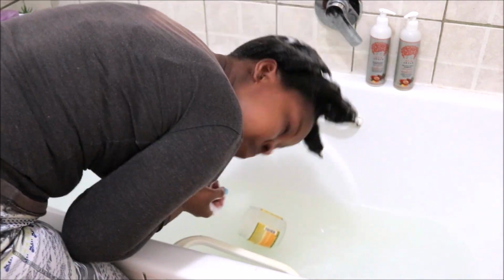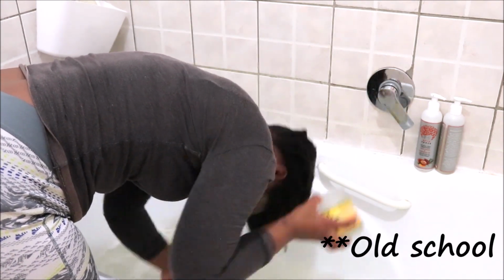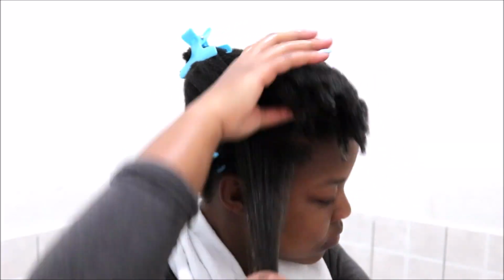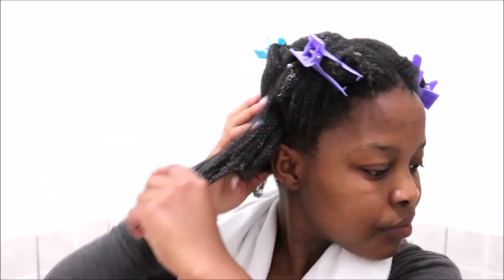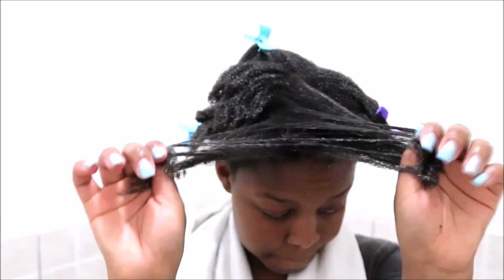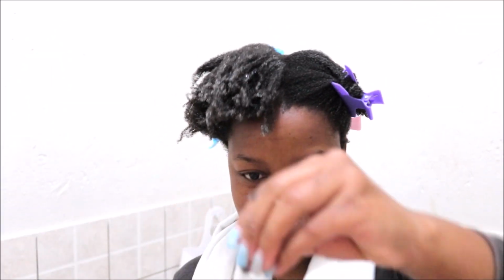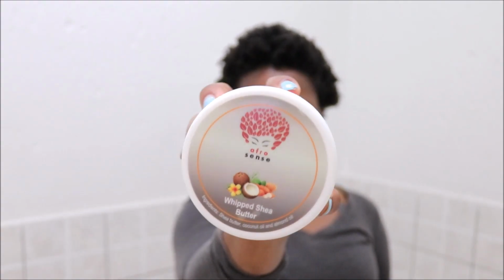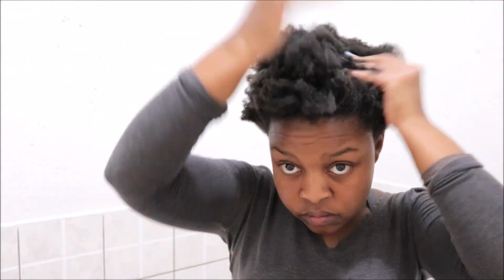Wash day ft AfroSense hair products | South African Youtuber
Equipment used:
Canon 200d
Natural light, Ambient light (ceiling light)